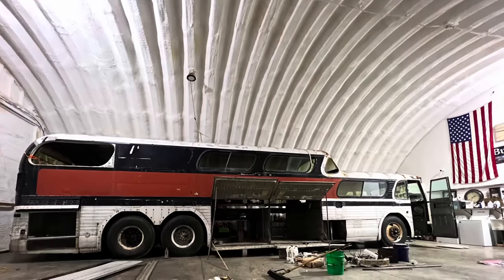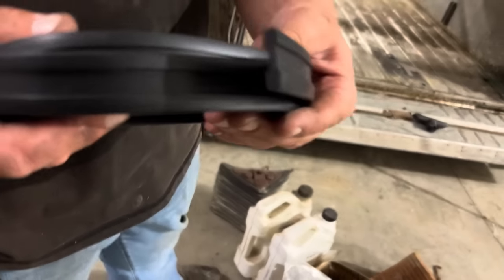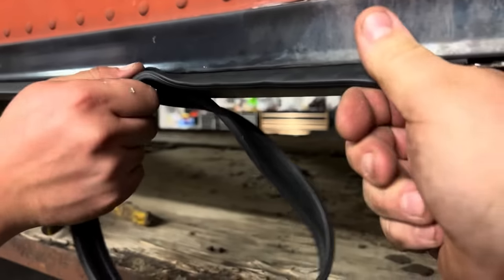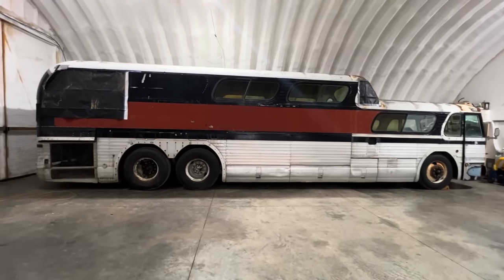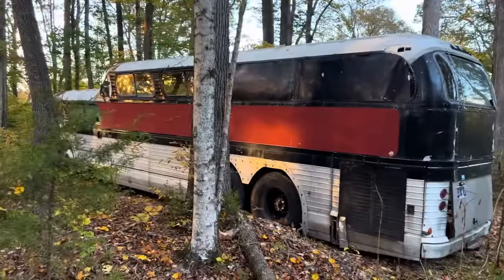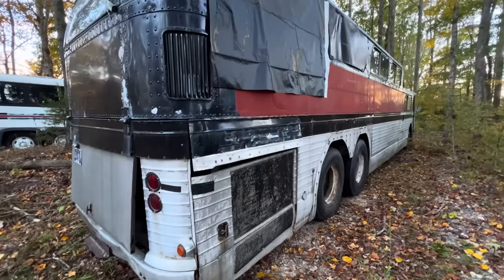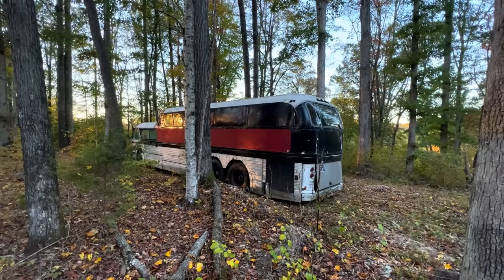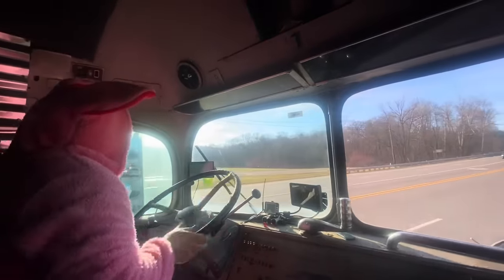Scenicruiser progress and update on the future plans for this bus. Retired greyhound bus PD 4501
Putting bay doors back on and getting the bus protected from the weather and water.  Discussing the project’s future plans.   Scenicruiser bus rv conversion project.